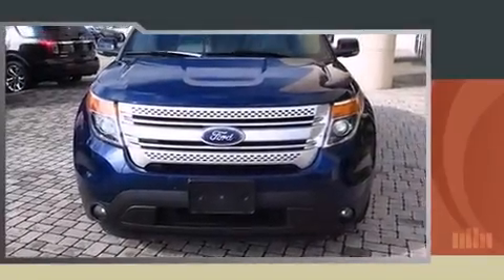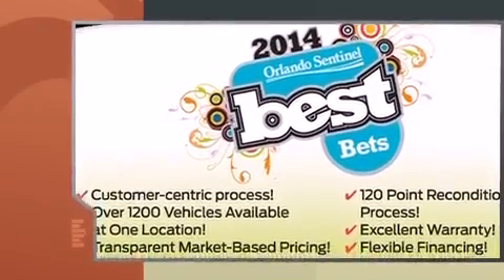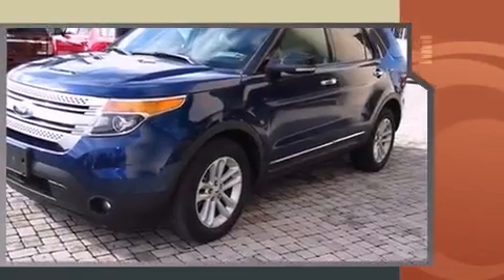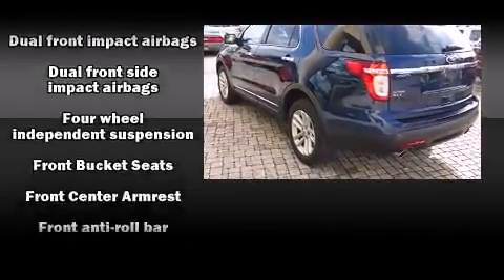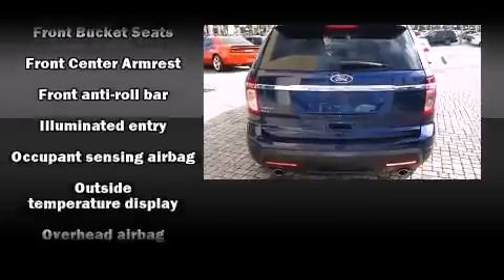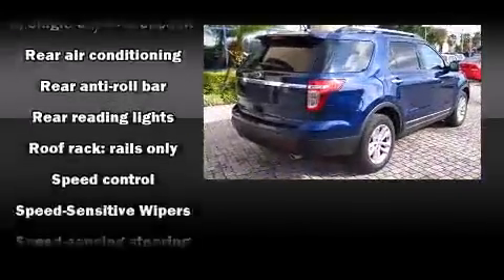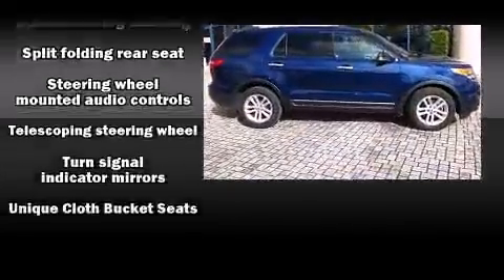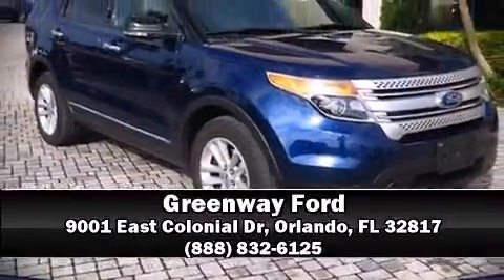2012 Ford Explorer XLT in Orlando, FL 32817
Greenway Ford
9001 East Colonial Dr

Treat yourself to a test drive in the 2012 Ford Explorer. Top features include a split folding rear seat, 1-touch window functionality, a tachometer, an outside temperature display, tilt and telescoping steering wheel, power door mirrors, an overhead console, and power windows. Third row seats provide an even greater maximum passenger capacity. Passengers are protected by various safety and security features, including: dual front impact airbags, head curtain airbags, traction control, ignition disabling, and 4 wheel disc brakes with ABS. Various mechanical systems are monitored by electronic stability control, keeping you on your intended path. It also arrives with a Carfax history report, providing you peace of mind with detailed information. Our sales reps are extremely helpful & knowledgeable. We'd be happy to answer any questions that you may have. Stop by our dealership or give us a call for more information.